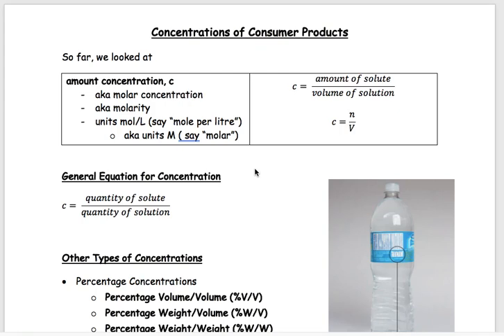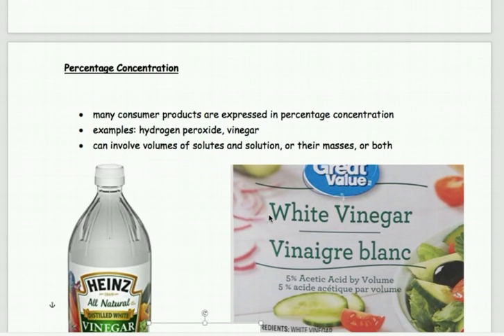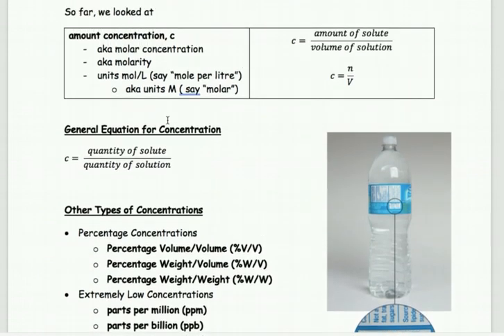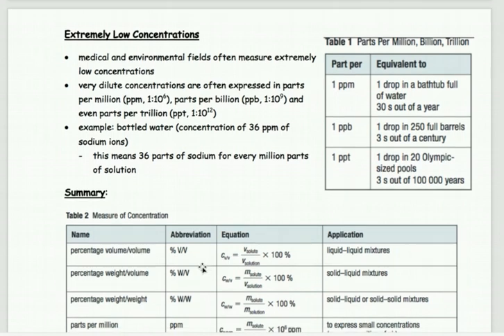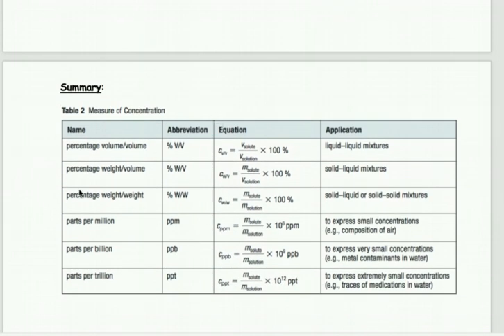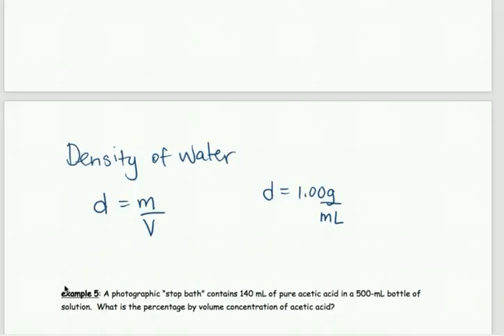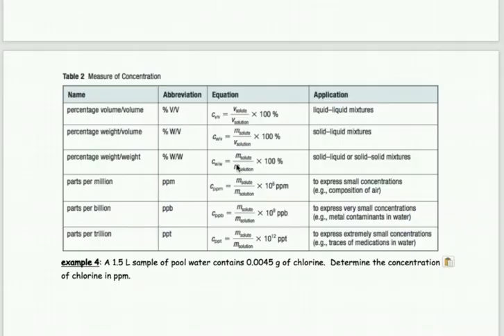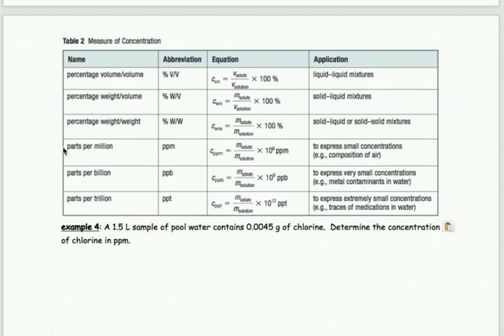Parts Per Concentration & Percentage Concentration Video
Calculating part per concentration and percentage concentration.